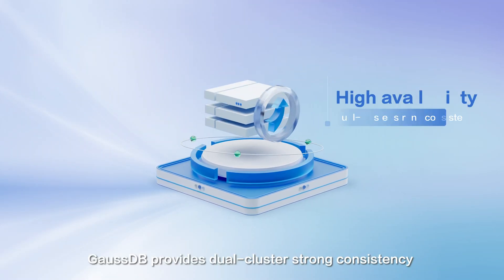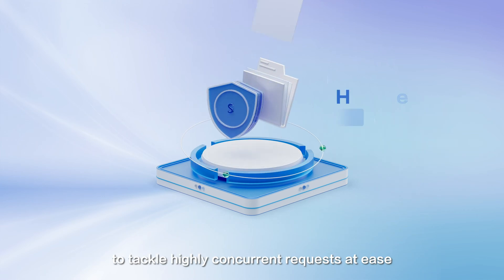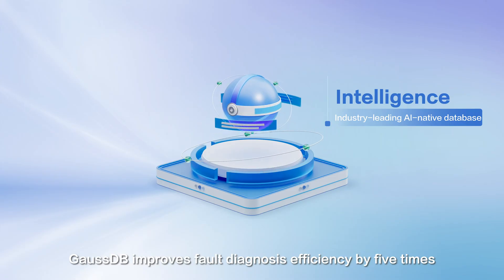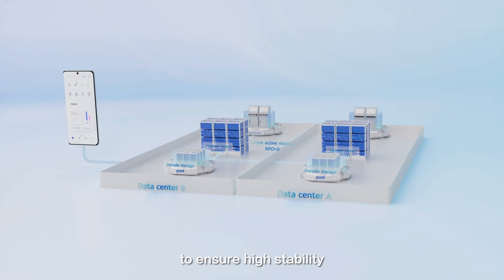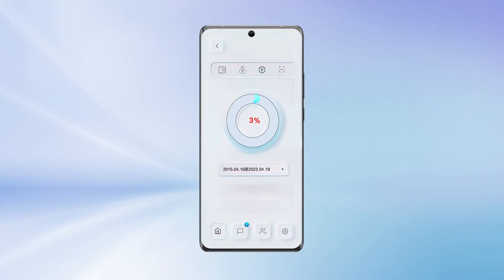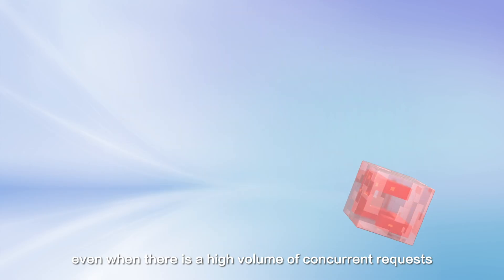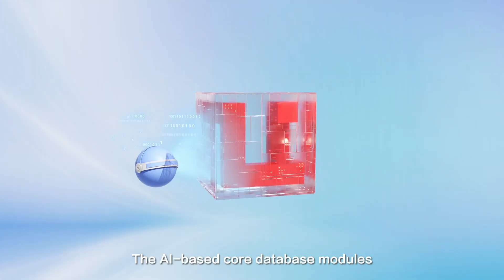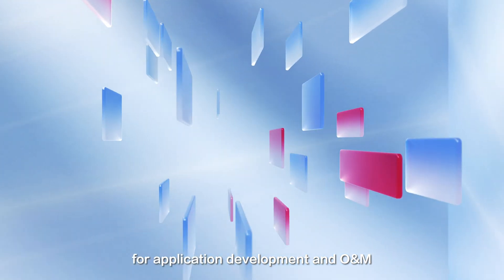Huawei Cloud GaussDB：A Better Way to Database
Want a database that's ALWAYS ON, super SMART, & grows with you?
⚡️ Our new video reveals how GaussDB delivers on all fronts: Availability, Scalability, Security, Intelligence, & Performance!
Why settle for less? See why AI leaders are choosing GaussDB!